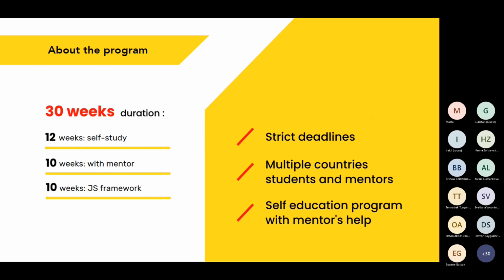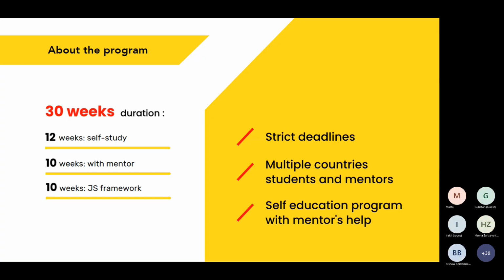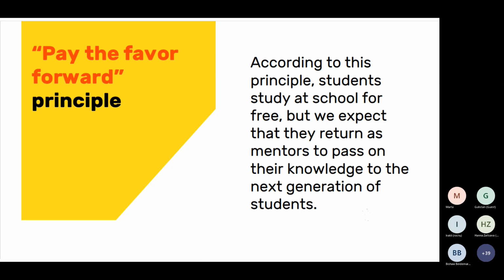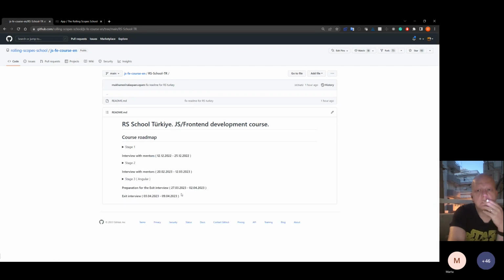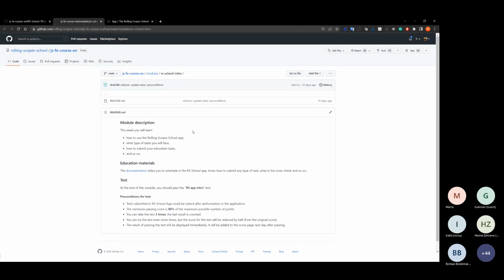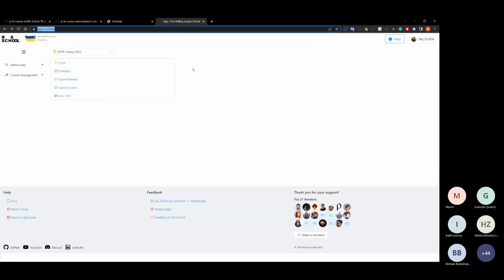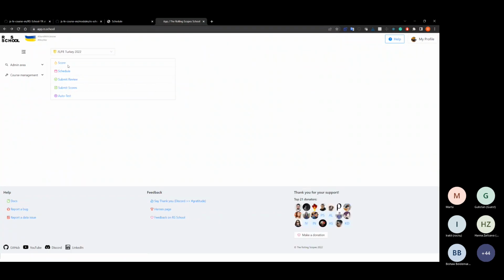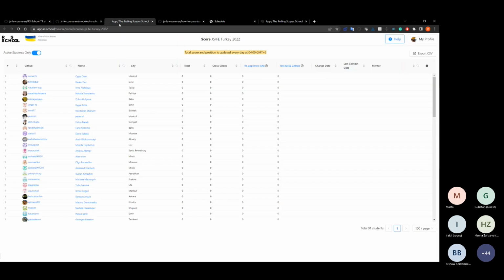Introduction to the course. Rolling Scopes Türkiye